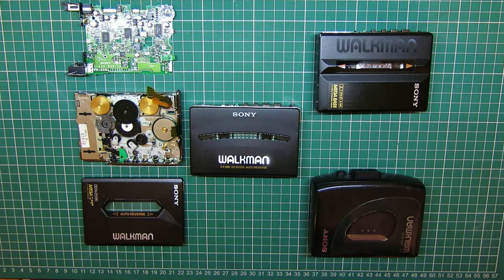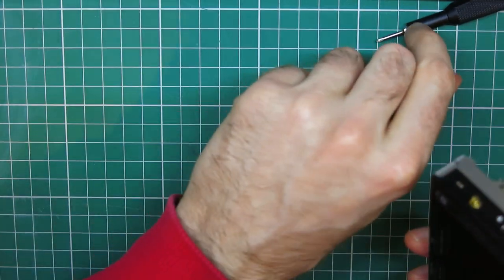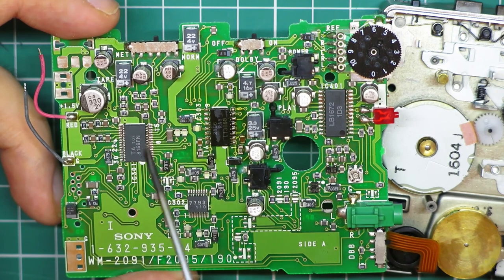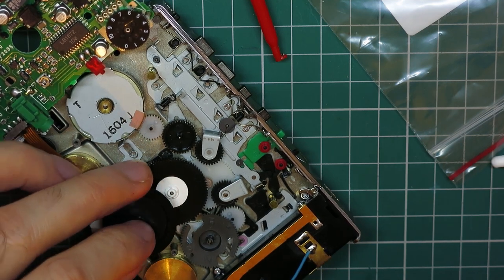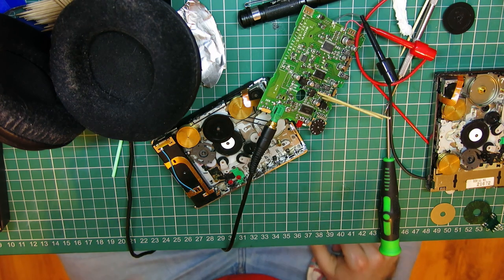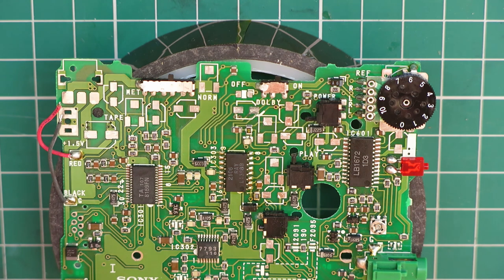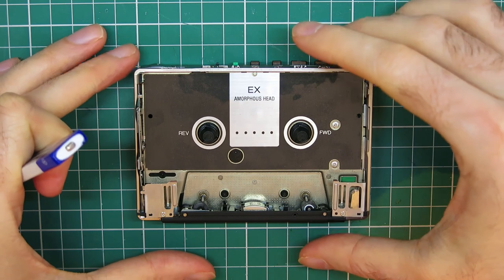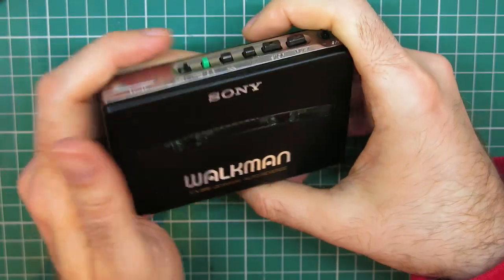1991 Sony WM-190 Walkman Repair (Japanese Import)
To everyone who ever ignorantly listed one of these for sale with the words 'easy fix', I want you to be subjected to the entirety of this video, with matchsticks in your eyes, like the scene from A Clockwork Orange. It's for your own good.

Lots of people have fixed these EX series models on youtube, and many rush the edit or don't explain anything. Hopefully this gives you a better impression of what's involved. It isn't the definitive guide, so look around and use the resources that are out there, like I had to.

Music featured is from LOVE 2: Kuso, a game by Fred Wood, with music by me. and the soundtracks at lovethegame.bandcamp.com